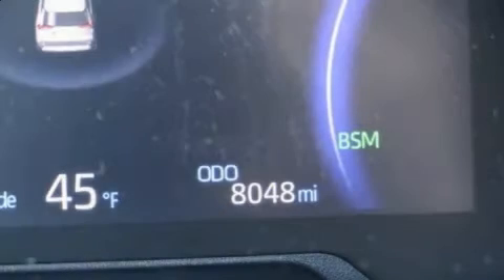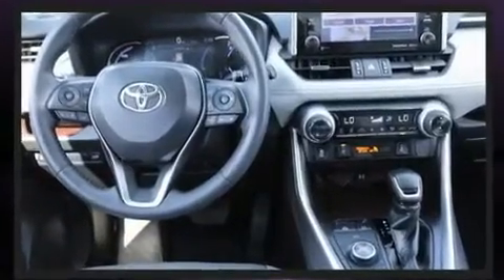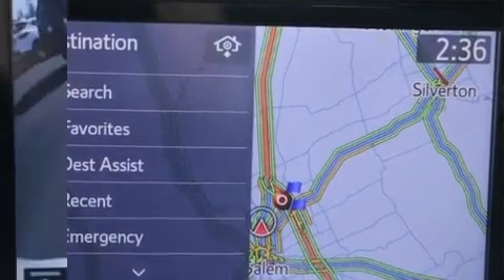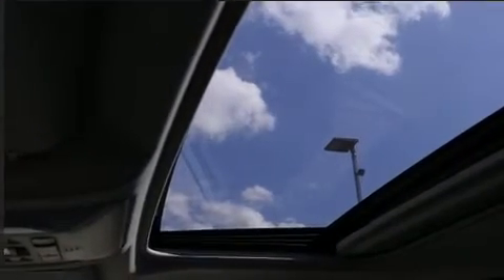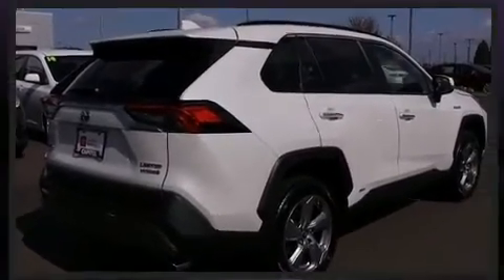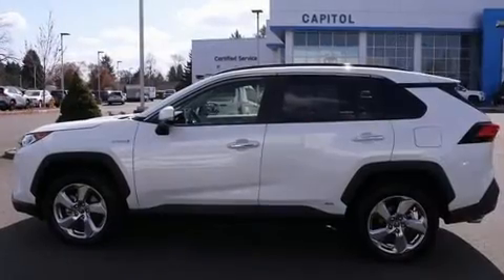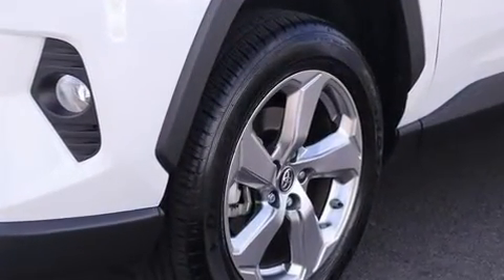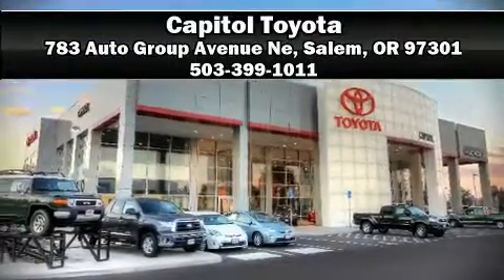2019 Toyota RAV4 Hybrid LTD in Salem, OR 97301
Capitol Toyota
783 Auto Group Avenue Ne

The 2019 Toyota RAV4 Hybrid. With less than 10,000 miles on the odometer, this 4 door sport utility vehicle prioritizes comfort, safety and convenience. Under the hood you'll find a 4 cylinder engine with more than 170 horsepower, and for added security, dynamic Stability Control supplements the drivetrain. All wheel drive maintains traction at all four corners. A wealth of standard features means that you no longer have to sacrifice. Such as cruise control, a rear window wiper, a built-in garage door transmitter, an outside temperature display, heated seats, telescoping steering wheel, a power rear cargo door, and the power moon roof opens up the cabin to the natural environment. Toyota ensures the safety and security of its passengers with equipment such as: dual front impact airbags with occupant sensing airbag, head curtain airbags, ignition disabling, an emergency communication system, and 4 wheel disc brakes with ABS. Brake assist technology provides extra pressure when applying the brakes. It also arrives with a Carfax history report, providing you peace of mind with detailed information. Our sales staff will help you find the vehicle that you've been searching for. We'd be happy to answer any questions that you may have. Stop in and take a test drive!